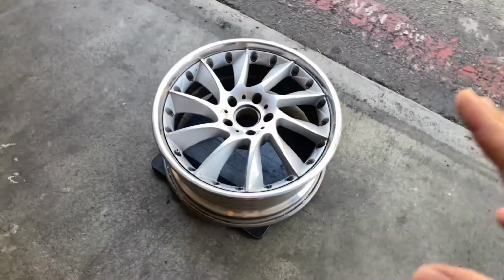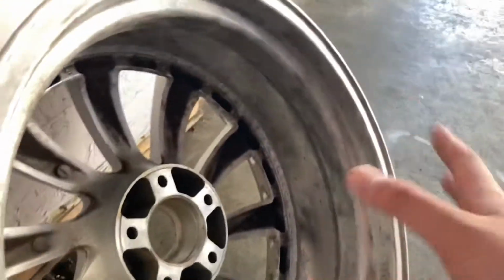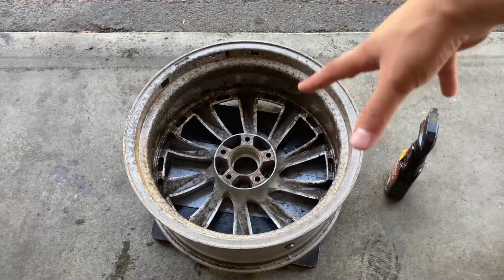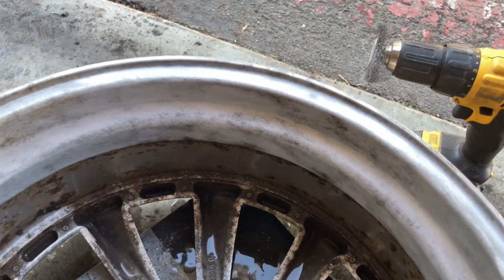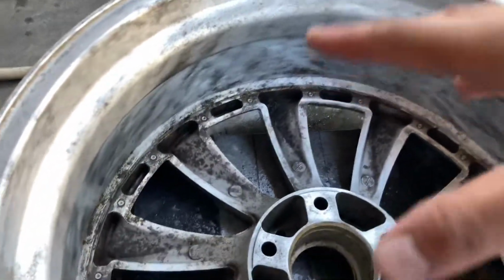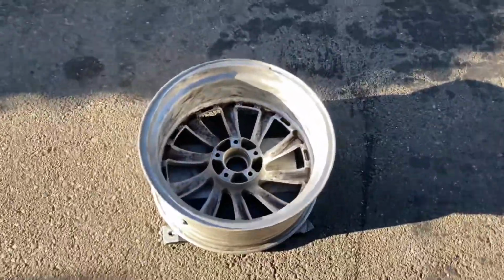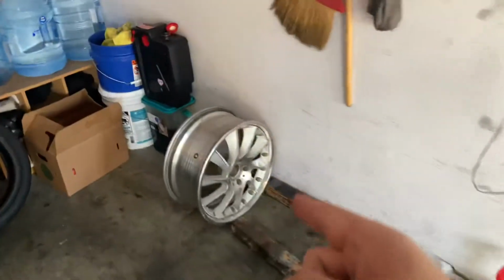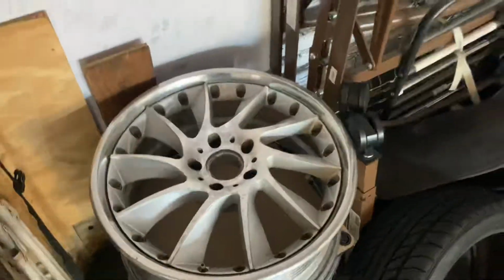How to Restore Old Dirty Wheels | AMAZING RESULTS!!